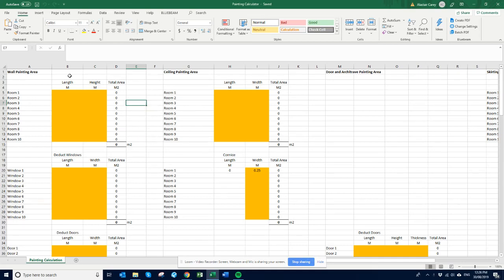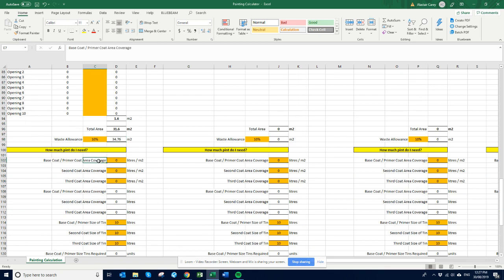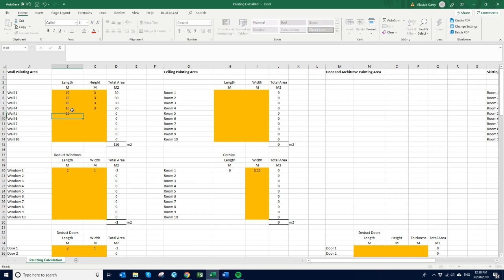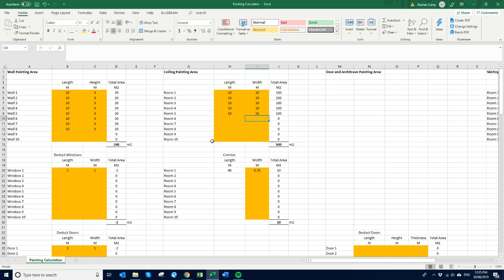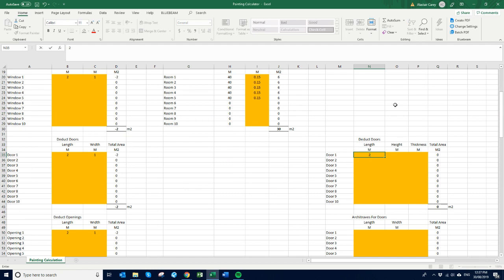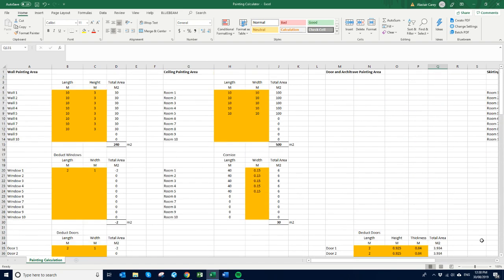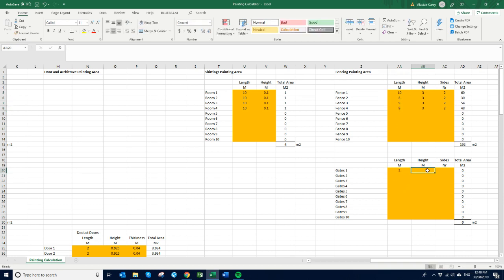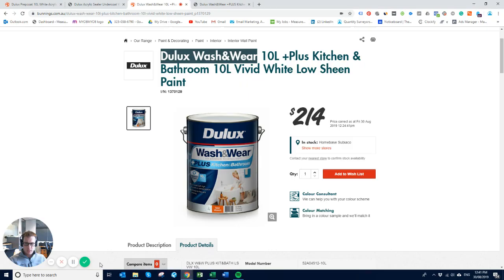How to calculate paint and estimate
Using our paint calculator you can cost and quantity the paint required for your project. Our paint calculator will help you work out your house painting cost estimates quickly and accurately.